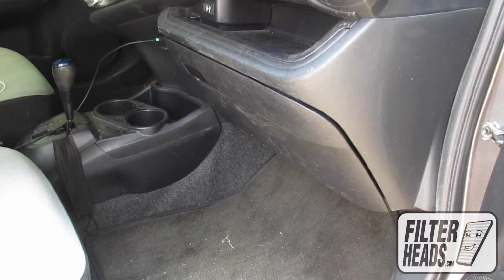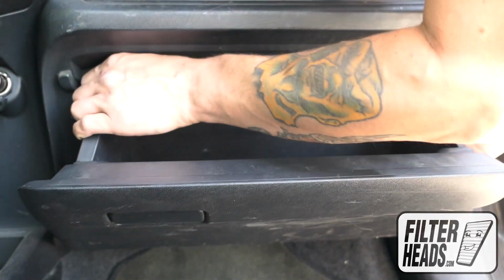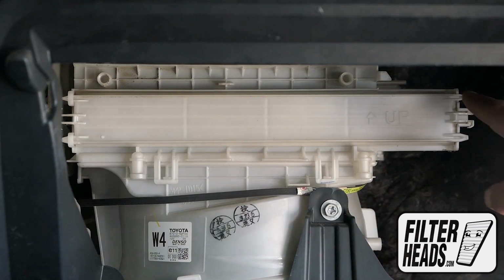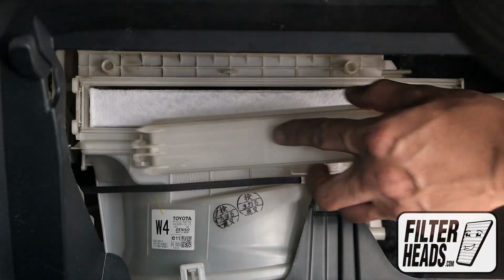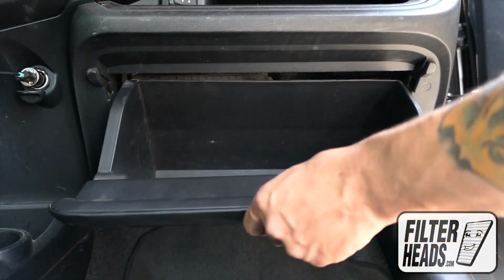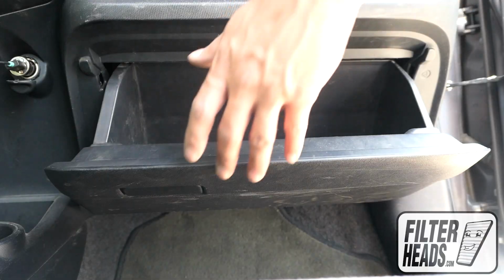How to Replace Cabin Air Filter 2015 Toyota Prius C | AQ1102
*This particular filter's arrows do not indicate the airflow direction; they simply indicate the orientation it should be installed.*

Fitments:
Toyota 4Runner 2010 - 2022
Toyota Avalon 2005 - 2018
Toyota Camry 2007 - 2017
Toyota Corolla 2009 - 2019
Toyota Corolla iM 2017
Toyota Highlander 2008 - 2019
Toyota Land Cruiser 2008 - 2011
Toyota Land Cruiser 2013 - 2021
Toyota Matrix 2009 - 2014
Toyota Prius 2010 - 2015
Toyota Prius C 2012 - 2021
Toyota Prius Plug-In 2012
Toyota Prius Plug-In 2015
Toyota Prius V 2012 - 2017
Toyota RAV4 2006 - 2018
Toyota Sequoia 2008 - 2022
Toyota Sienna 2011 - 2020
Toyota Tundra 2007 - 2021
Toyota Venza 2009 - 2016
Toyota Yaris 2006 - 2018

For a full list of fitments, please visit our

Timestamps:
00:19 Filter location
00:59 Remove old filter
01:05 Install new filter